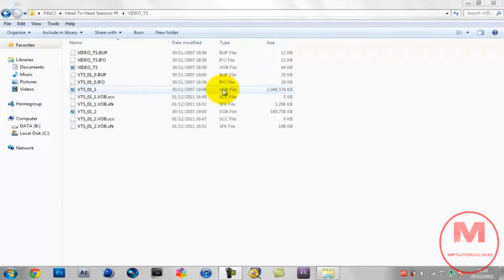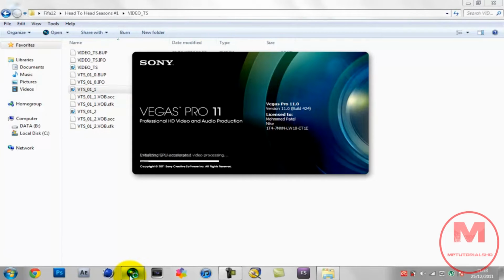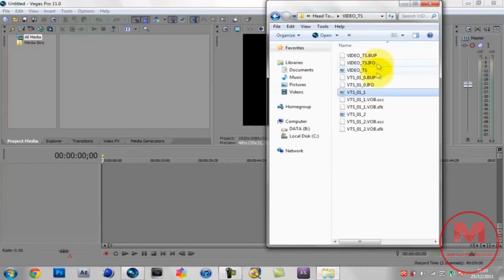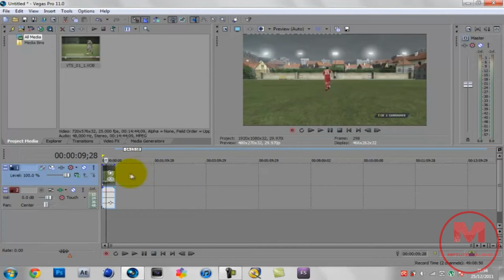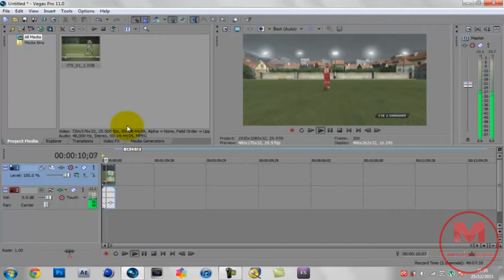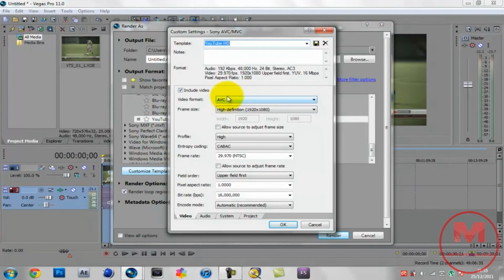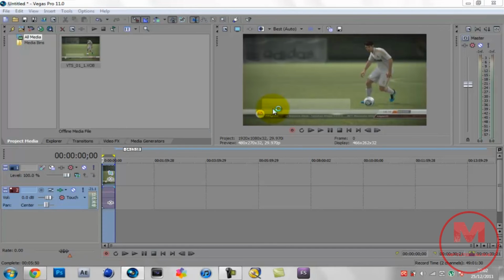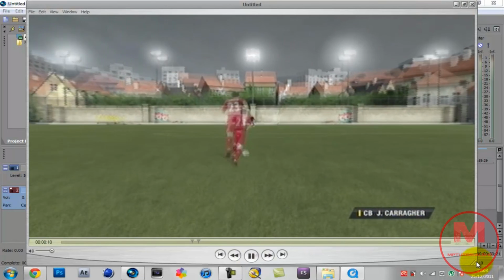HD Render Settings For Dazzle DVC 100 In Sony Vegas Pro 11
Twitters - @MpTutorialsHD, @FifaPredatorX